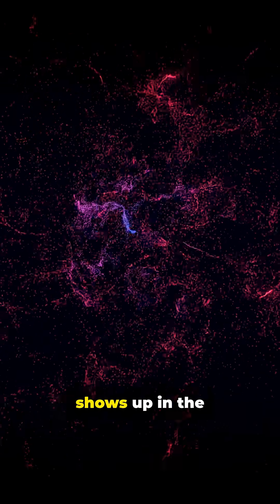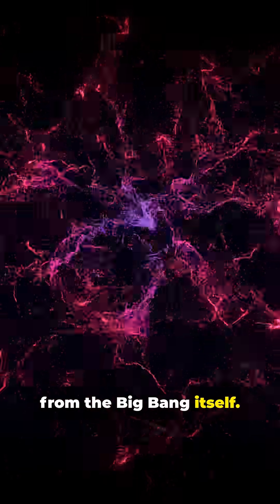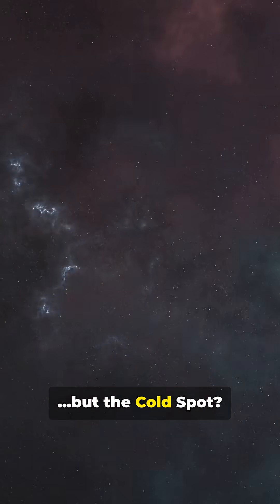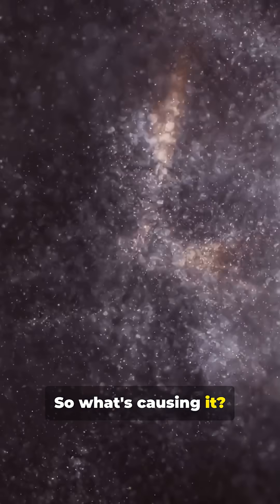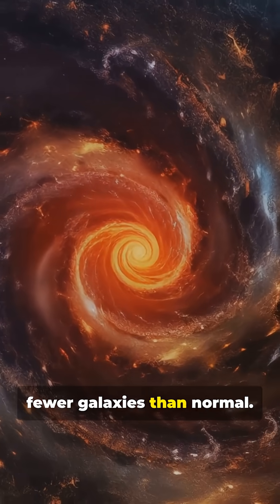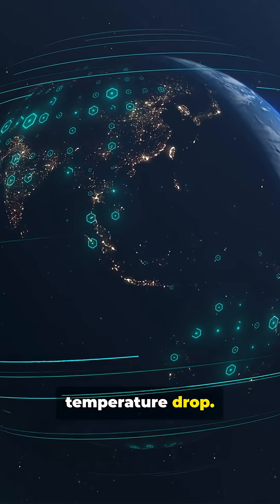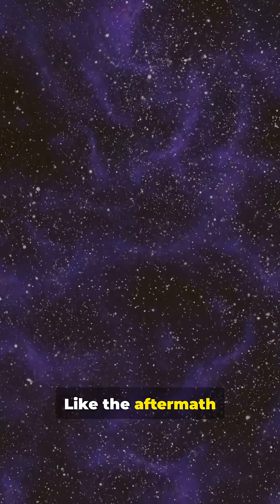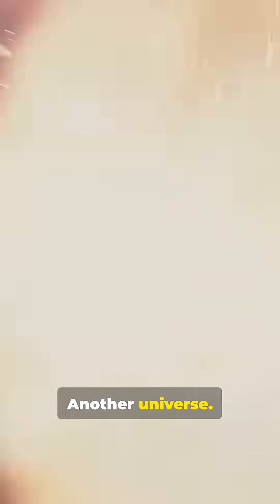Scientists Can't Explain This Cold Spot in Space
A gigantic region of space—called the Cosmic Cold Spot—is colder, emptier, and stranger than the rest of the universe. Scientists still can’t fully explain it. Some think it’s a massive void. Others think it's evidence of something even weirder. Here’s the mystery… in 60 seconds.